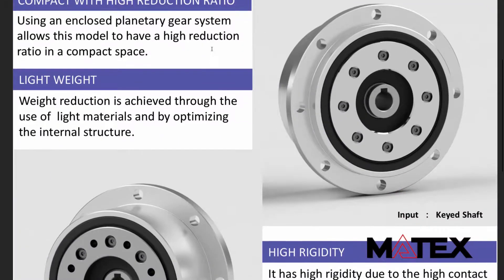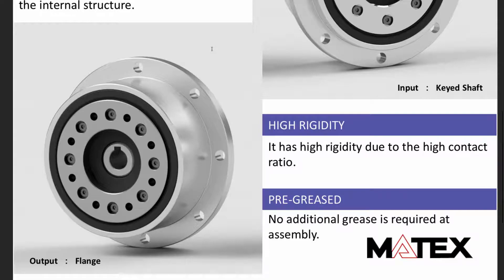New Gear Announcement! Matex Welcomes New Compact Planetary Gear | Matexgears.com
New compact planetary gear for sale at Matex Gears. This new gear is lightweight, compact and offers a high rate of reduction and impressive input speeds.

You have to see it to believe it!